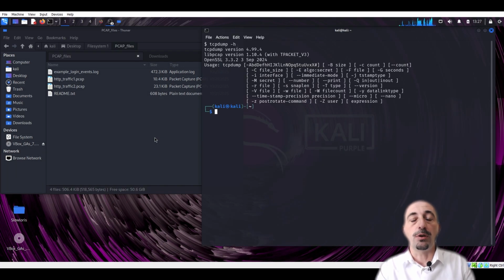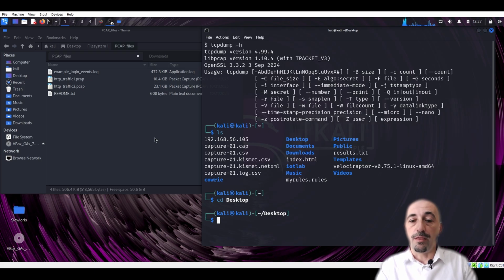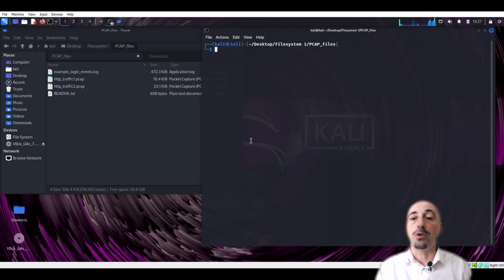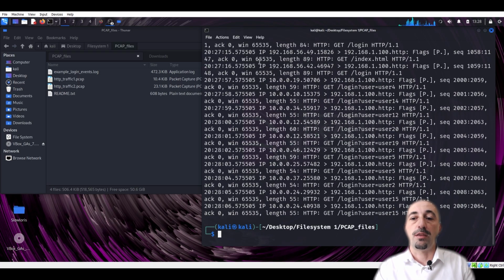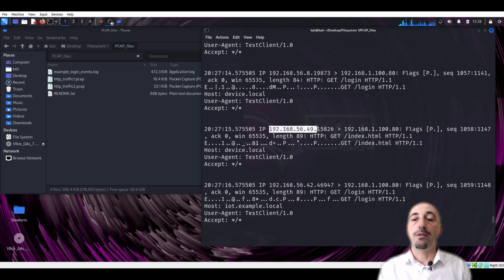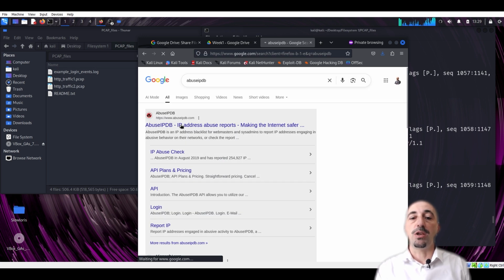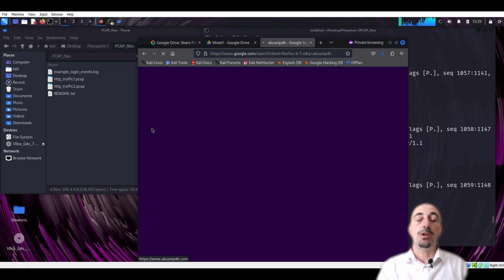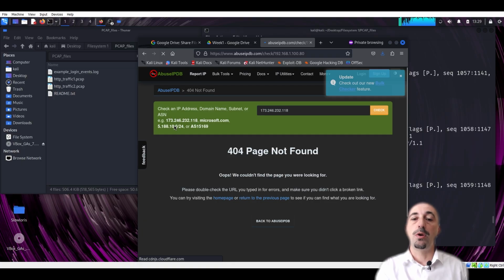3. IOT Forensics: Investigate Network Traffic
Welcome to the third lesson of the IoT Forensics course taught by Prof. Dr. Atdhe Buja. In this module, you will learn how to investigate network traffic using tcpdump on Kali Linux, one of the most powerful command-line packet capture tools used by cybersecurity professionals, digital forensic investigators, and incident response teams.
Network traffic often contains critical digital evidence that helps investigators reconstruct cyber incidents, identify suspicious communications, and understand how IoT devices interact across a network. In this lesson, you will learn how to capture live network packets using tcpdump, apply capture filters, inspect network communications, and collect forensic evidence directly from the Linux command line.
Unlike graphical tools, tcpdump provides a lightweight and efficient approach for monitoring network traffic on servers, embedded systems, remote environments, and IoT devices. Throughout this demonstration, you will observe how investigators capture packets, analyze communication patterns, identify protocols, and preserve network evidence that can later support forensic analysis and incident response.
This lesson is ideal for digital forensics students, cybersecurity professionals, penetration testers, incident responders, Linux administrators, and IoT security researchers who want practical experience using tcpdump for network investigations.
By the end of this lesson, you will understand the fundamentals of network packet capture, command-line traffic analysis, protocol investigation, and digital evidence collection using tcpdump, building essential skills for modern IoT forensic investigations.